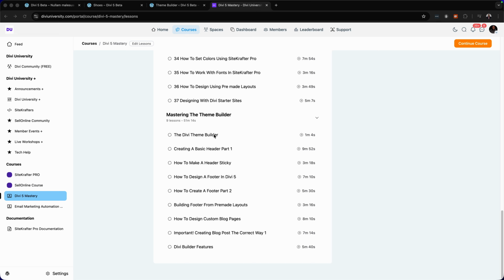Divi 5 Mastery Course Update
The Divi 5 Mastery Course has a new lessons :)